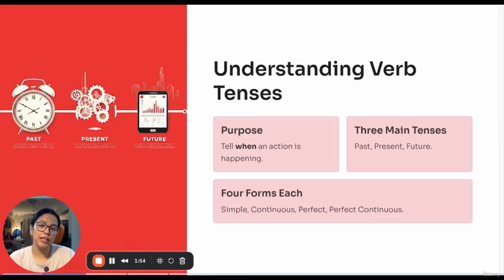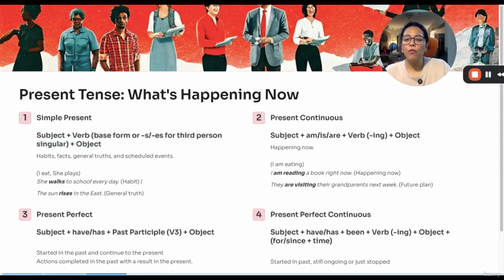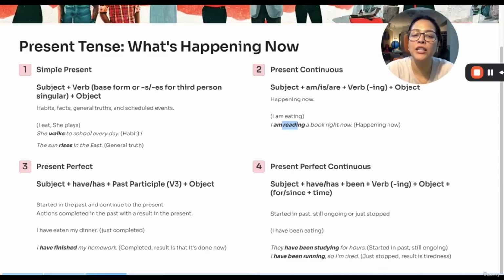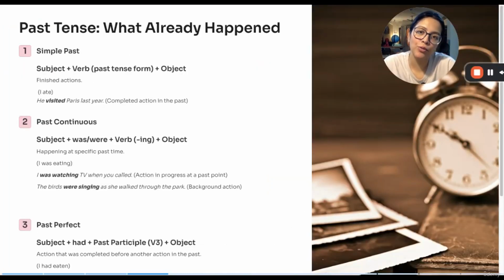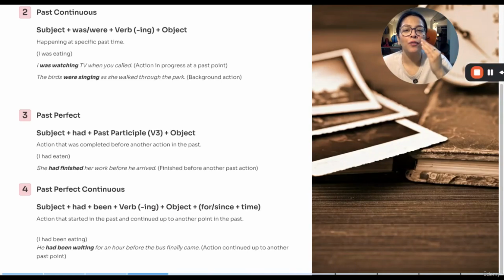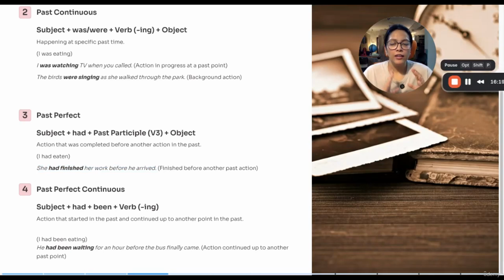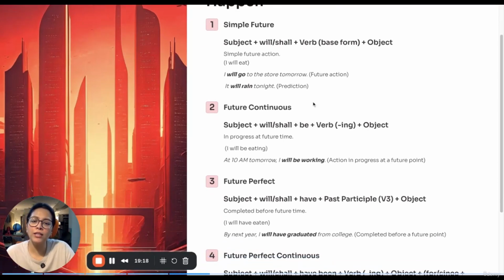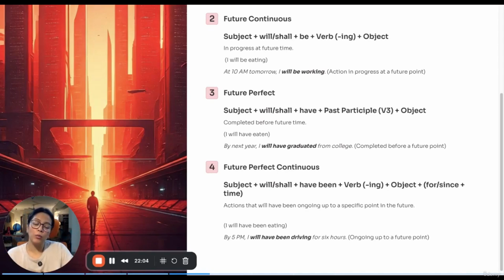11 BASIC GRAMMAR 5 TENSES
Master English Speaking and Writing 🗣️✍️ | Learn Fluent & Confident English

Want to speak and write English with confidence? This video on Master English Speaking and Writing helps you build fluency, accuracy, and clarity for everyday, academic, and professional communication.

Designed for beginners to intermediate learners, this lesson focuses on practical English you can actually use—covering speaking skills, writing structure, vocabulary, and common mistakes.

What you’ll learn in this video:

Speak English fluently and confidently

Improve grammar and sentence structure

Write clear and professional English

Build strong vocabulary for daily use

Avoid common speaking & writing mistakes

Perfect for students, job seekers, professionals, and competitive exam aspirants.